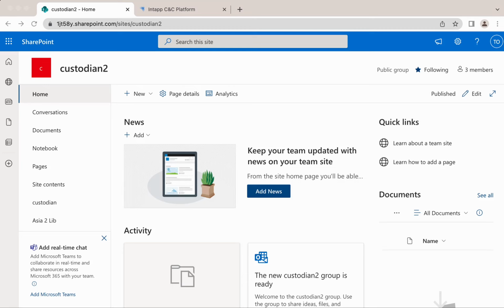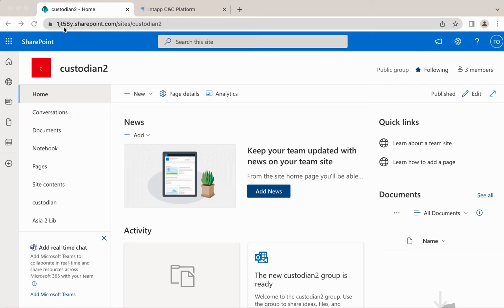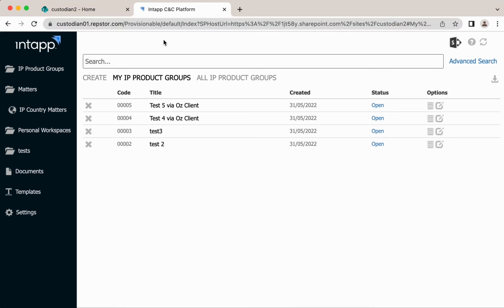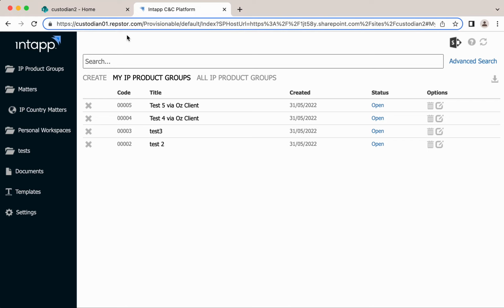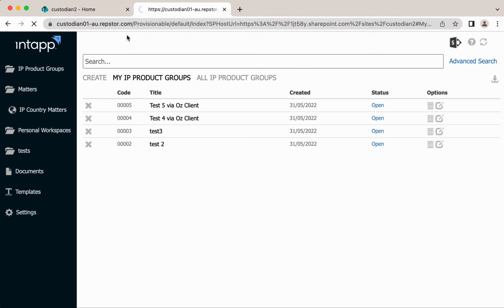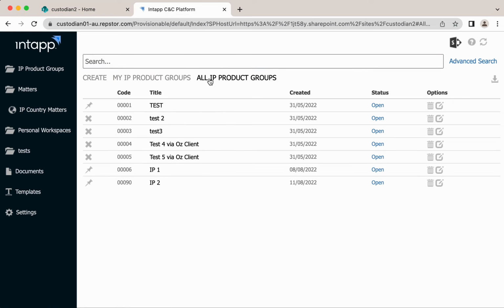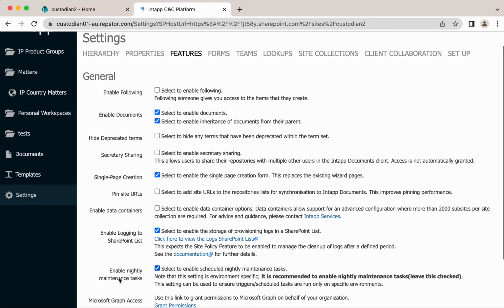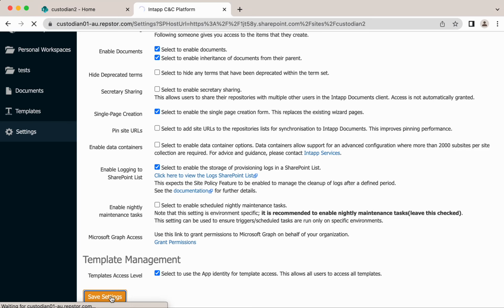Switching your Browser to use the Asia Pac instance of custodian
This video is an informal video showing how to switch your Web Browser to use the Asia Pac instance of the Intapp Documents Content & Collaboration Platform (formerly known as Repstor custodian).  This video is informational only - full information should be obtained from the Intapp Documentation Site.